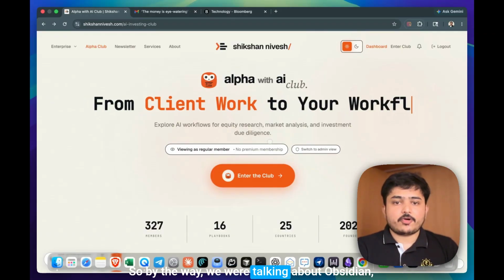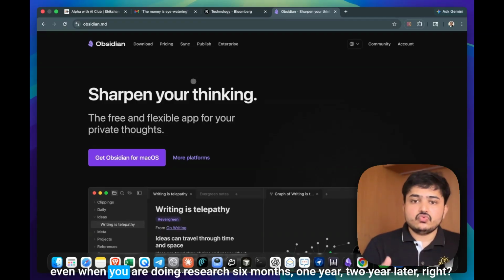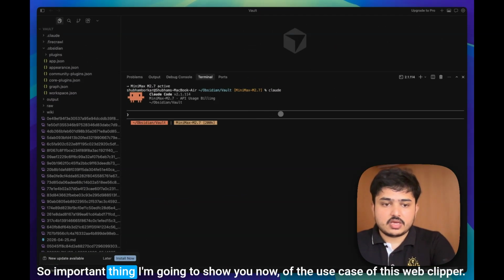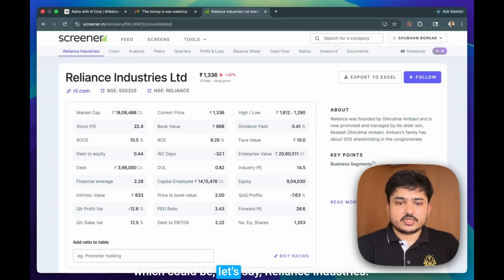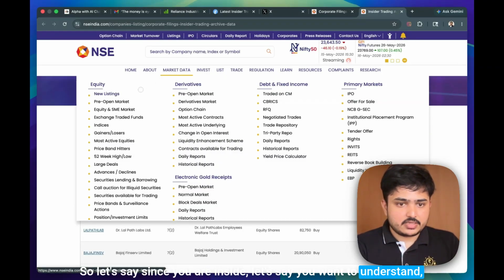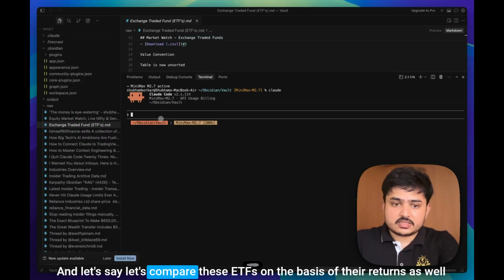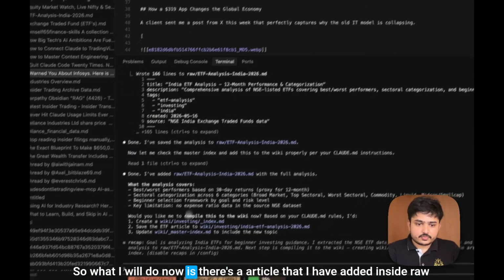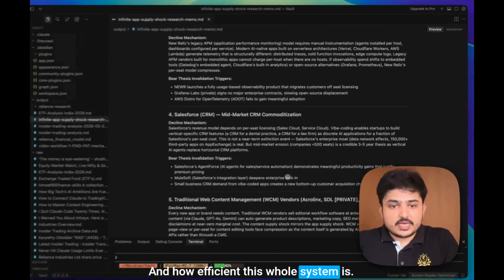Claude Code + Obsidian: Build an Institutional-Grade Investment Research Workflow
Claude Code + Obsidian: Build an Institutional-Grade Investment Research Workflow (Episode 3)
This video demonstrates how to enhance investment research by integrating Claude Code with Obsidian. We explore how this powerful combination can refine your workflow automation and elevate your capabilities as an equity research analyst. Discover practical applications for this integration, transforming Claude Code into an institutional-grade research tool by leveraging advanced note taking techniques.

Most people use AI like a temporary chatbot. Ask a question, get an answer, lose the context five minutes later. Incredible species behavior.

In this video, we build a persistent research workflow where Claude Code works on top of an organized knowledge vault using Obsidian. Instead of constantly re-uploading files and rebuilding context, you create a structured markdown-based research database that compounds over time.

You’ll learn how to:
• Set up an Obsidian Vault for investment research
• Create a clean Raw / Wiki / Output folder system
• Use Obsidian Web Clipper for one-click article capture
• Save market data, financial pages, screenshots, and research notes directly into markdown
• Build a reusable knowledge base Claude Code can continuously reference
• Analyze ETF datasets inside Claude Code
• Convert tech investing articles into structured watchlists and research targets
• Improve AI context management for equity research workflows

I also demonstrate how to capture and organize research from:
- Bloomberg
- NSE India
- Finviz
- Screener.in
- Financial blogs and newsletters
- Social media posts
- Market dashboards and charts

This workflow is especially useful for:
• Equity research analysts
• Hedge fund style research
• Long-term investors
• AI-assisted investing workflows
• Claude Code users
• Obsidian users
• Fundamental research systems
• Knowledge management for finance

⏱ Timestamps:
00:00 Claude Code Meets Obsidian
01:17 AI Club
02:25 Why You Need a Knowledge Vault
06:37 Obsidian Folder System
08:43 Install App and Web Clipper
11:02 Build Raw Wiki Output Folders
13:52 Clip Articles Into Raw
18:42 Clip Market Data and Screens
20:46 Why This Beats Manual Saving
30:26 Run ETF Analysis in Claude
36:49 Turn Articles Into Watchlists
43:02 Wrap Up and Next Videos

Tools Mentioned:
- Claude Code
- Obsidian
- Obsidian Web Clipper
- Local Image Plugin
- Markdown Knowledge Vaults

If you want to build a serious AI-powered investment research workflow instead of treating AI like a disposable search engine, this setup matters more than most people realize.

📩 NEWSLETTER — ALPHA WITH AI
Weekly systems on AI for investing and research:

👤 ABOUT

I'm Shubham Borkar. I build AI-powered research systems for investors and professionals.

Through Shikshan Nivesh and Alpha with AI, I focus on one thing: helping individuals think, research, and make decisions like institutions.